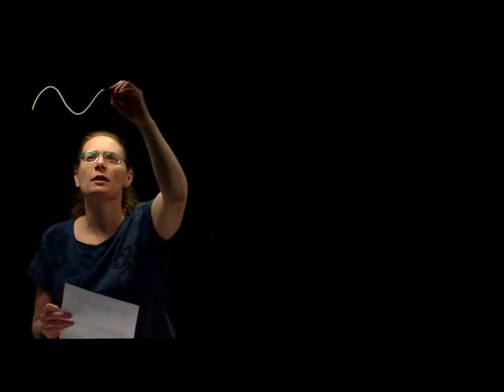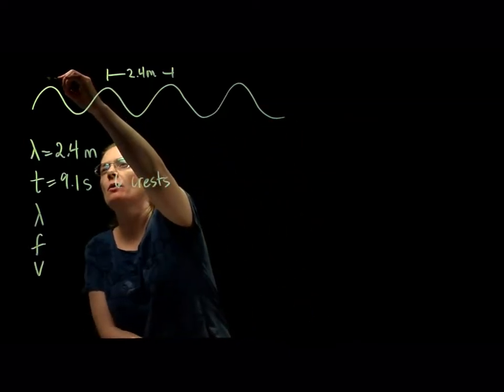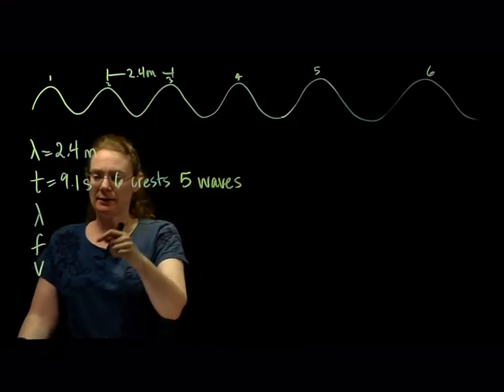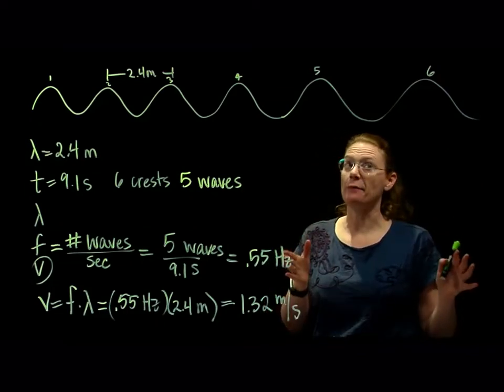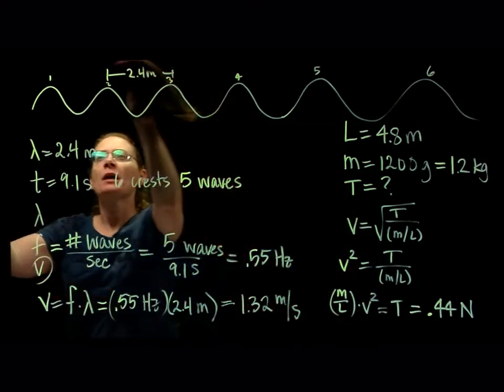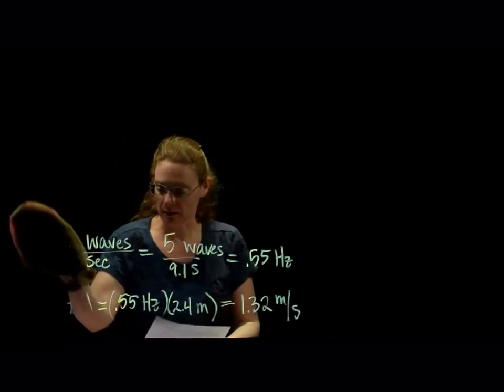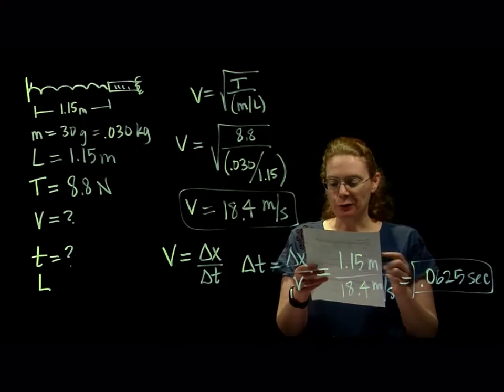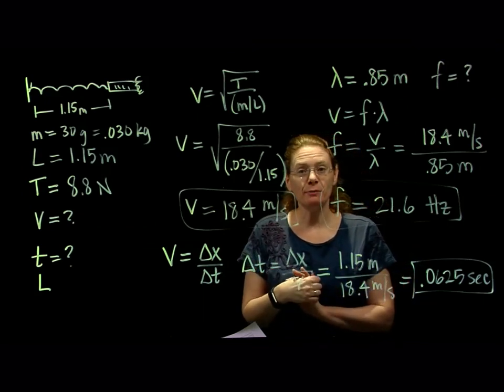Traveling wave on a string example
A transverse wave is observed to be moving along a lengthy rope. Adjacent crests are positioned 2.4 m apart. Exactly six crests are observed to move past a given point along the medium in 9.1 seconds.
(a) Determine the wavelength, frequency and speed of these waves.
(b) The rope is measured to be 4.8 m long and have a mass of 1200 g. What is the tension in the rope?